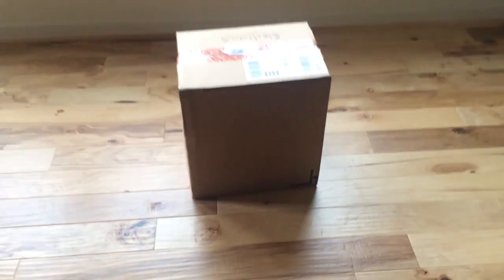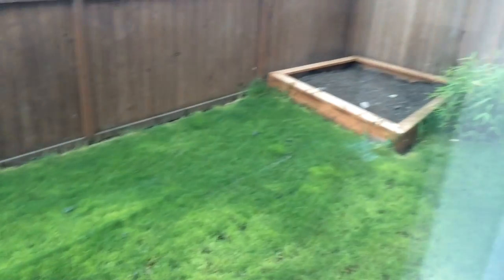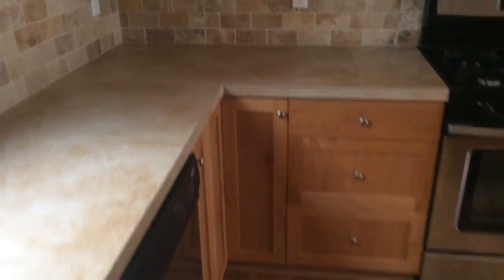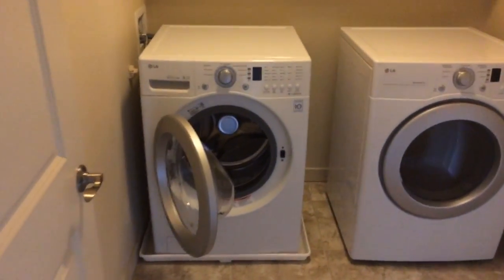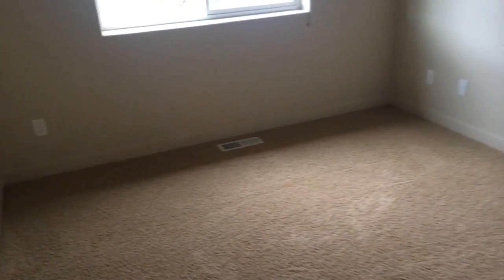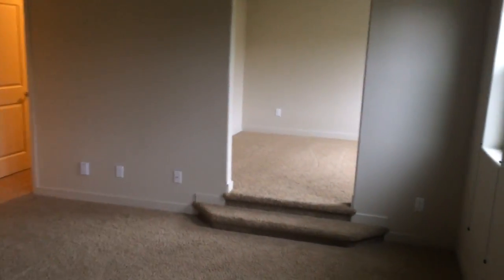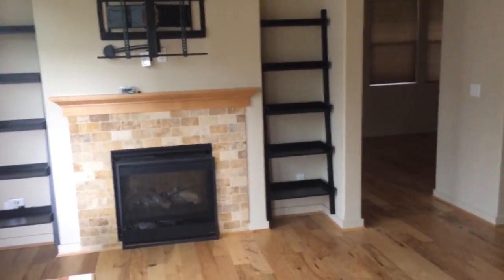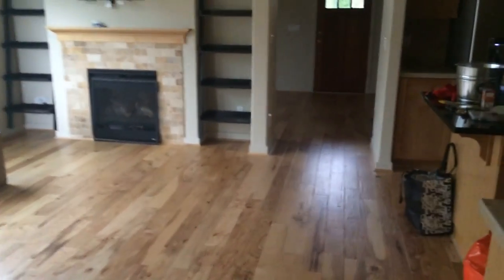My Biggest Pickup Ever!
This is by far my biggest pickup ever!